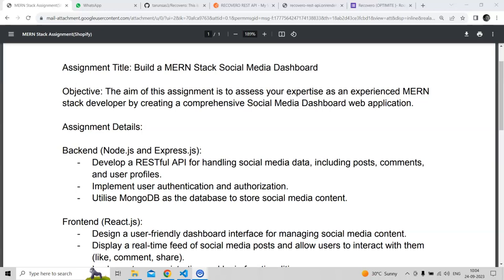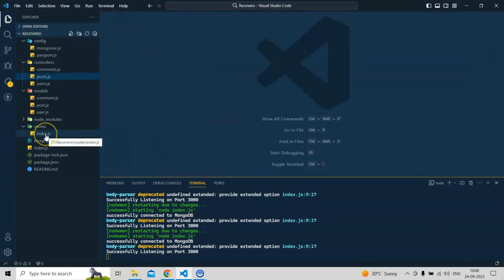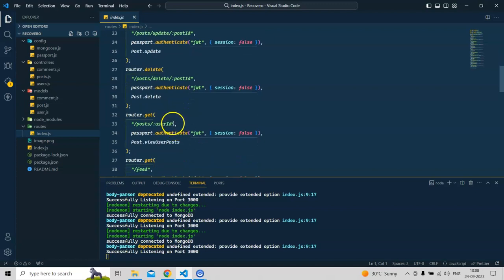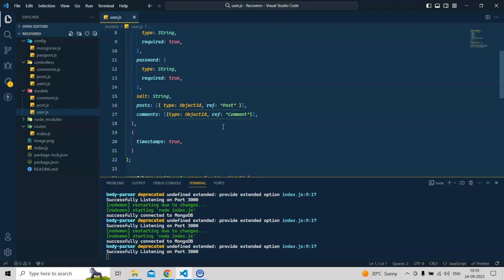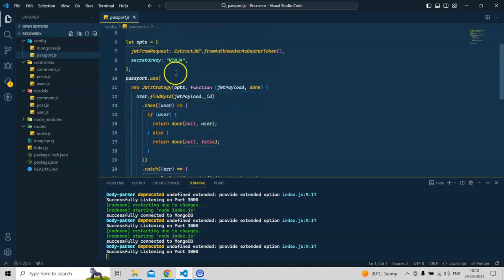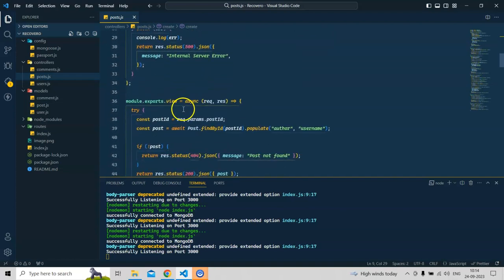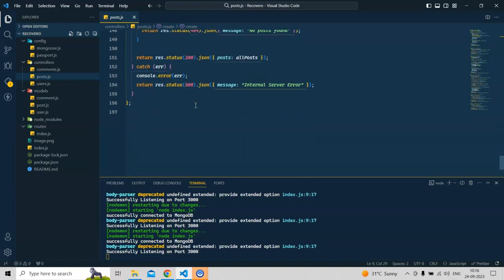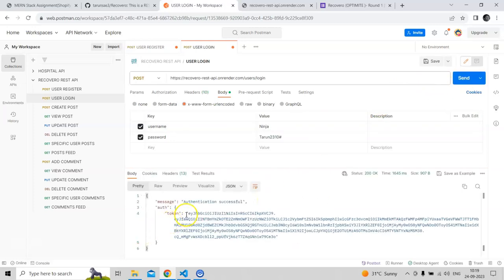Recovero RESTful API Project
This is a RESTful API developed using ExpressJS and MongoDB for handling social media data, including posts, comments, and user profiles. This project Includes features such as user authentication and authorization for all the CRUD operations, MongoDB is utilized as the database to store social media content.

Technologies Used : NodeJS, ExpressJS, MongoDB, Bcrypt, JWT, PassportJS